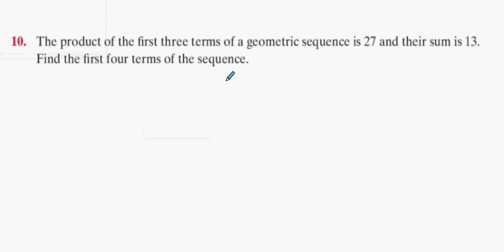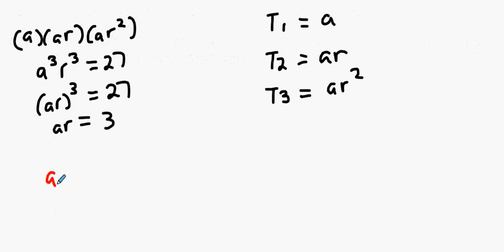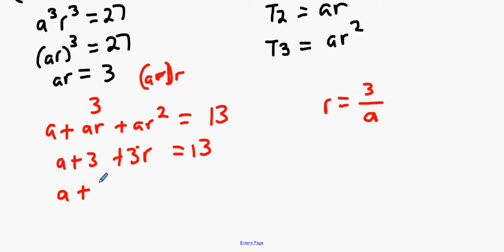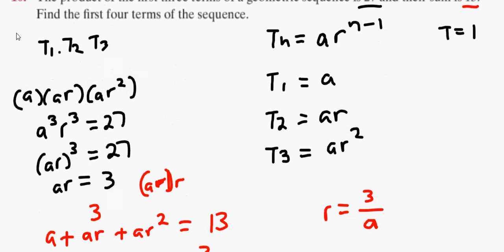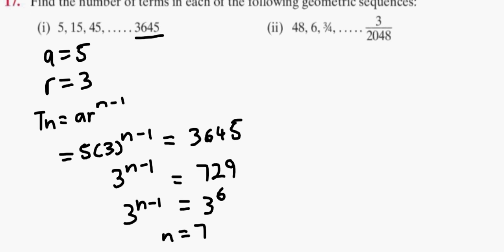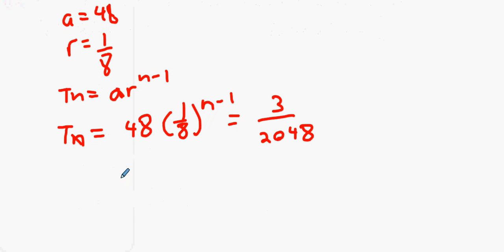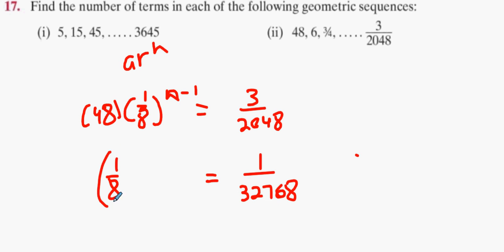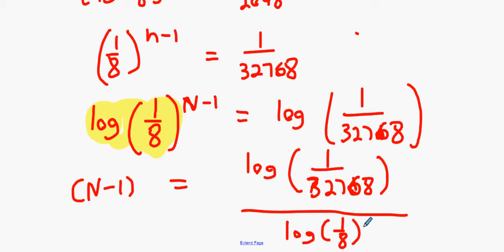6hons 9 4 q10q17